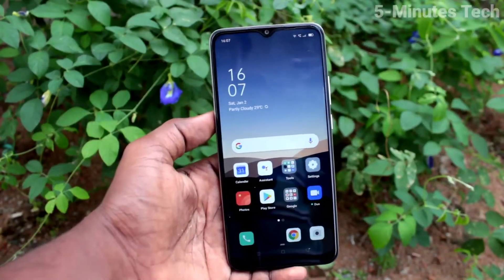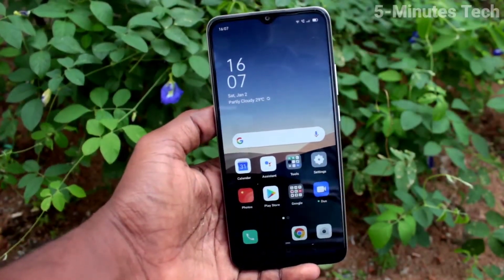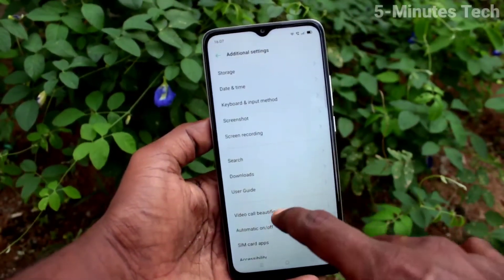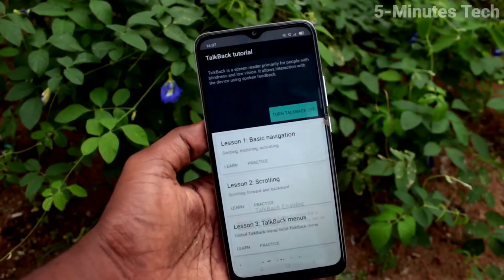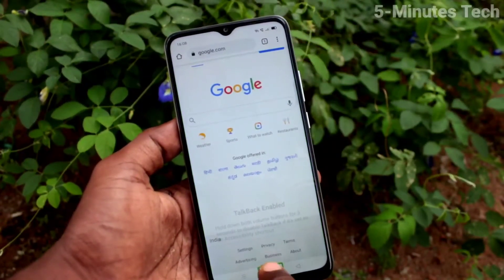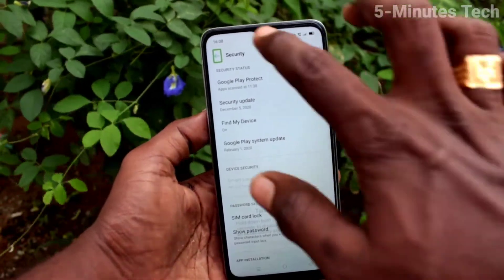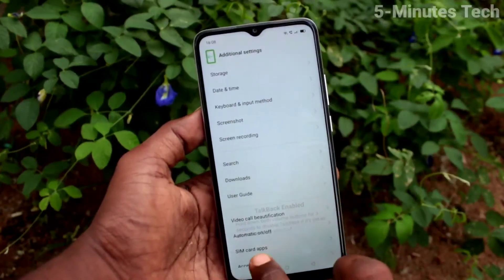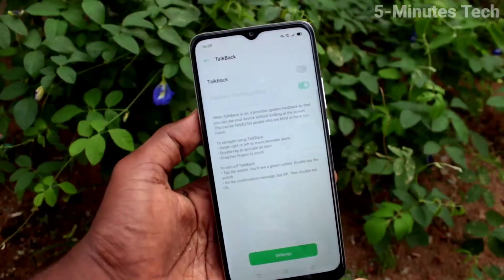How to activate talkback in Oppo A15s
Oppo A15s talkback activate settings: Learn here how to activate talkback in Oppo A15s smartphone